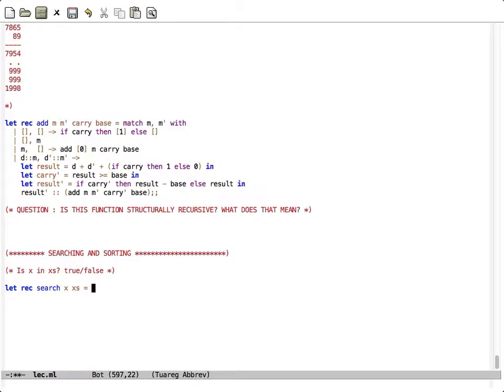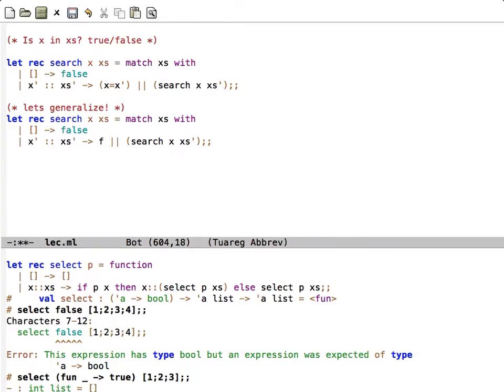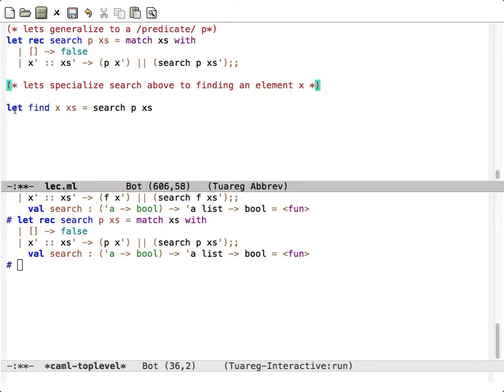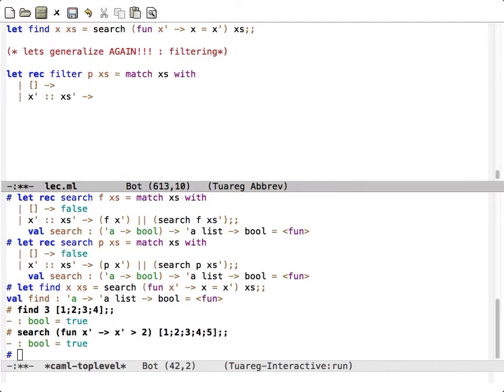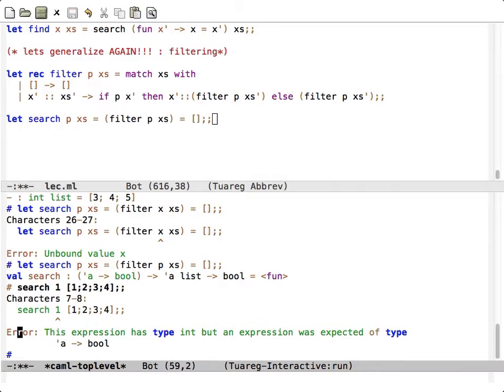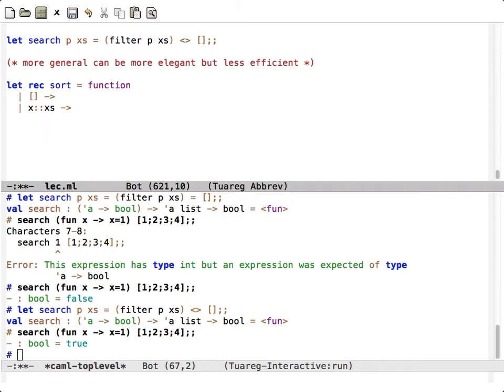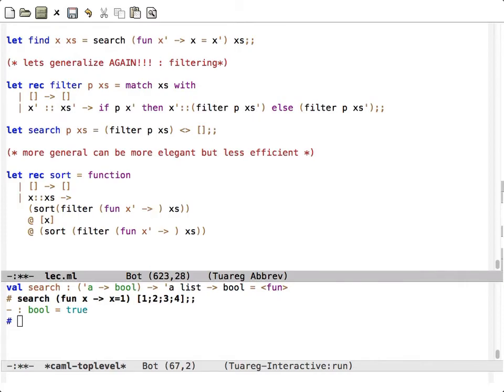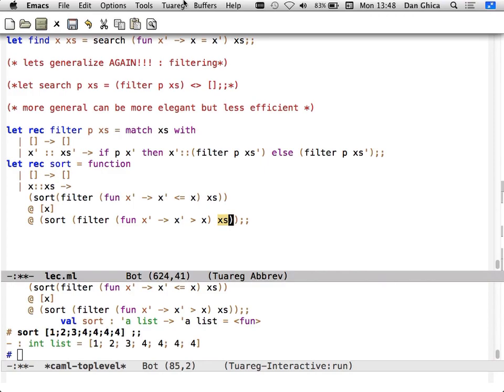Searching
Foundations of Computer Science